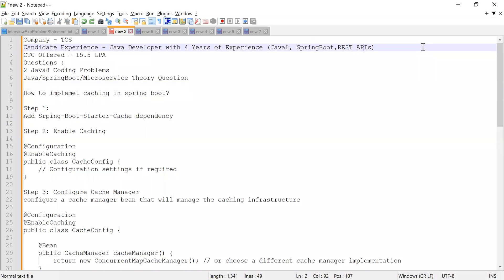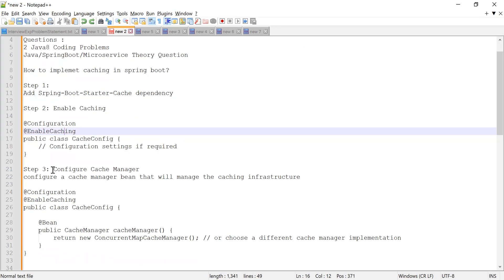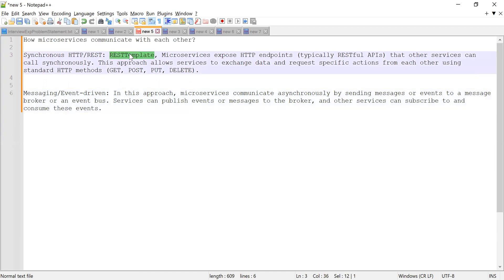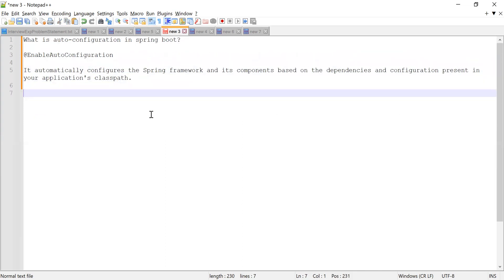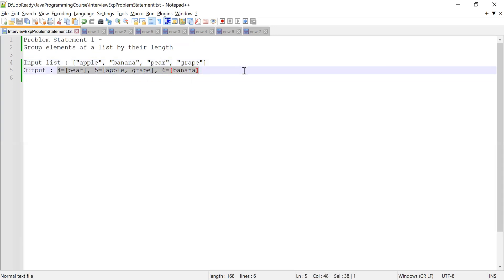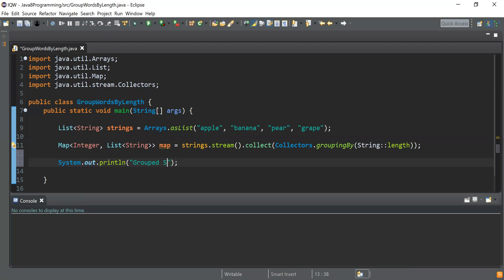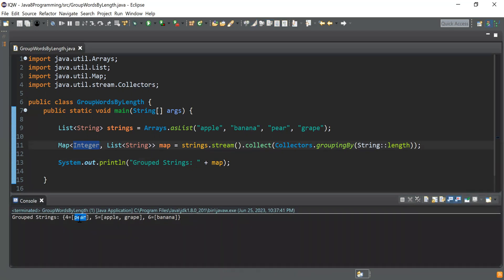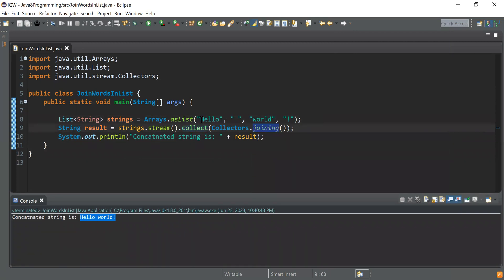TCS Interview | Java coding, Spring Boot, Microservice Question Answers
In this video, we solved Java Coding Interview Question which was asked in TCS Interview. The candidate had 4 Years of Experience working as a Java Developer, He solved both the problems using Java Programming and got selected with CTC of 15.5 LPA. Apart from this coding problems he answered almost all the questions related to spring boot and microservices.